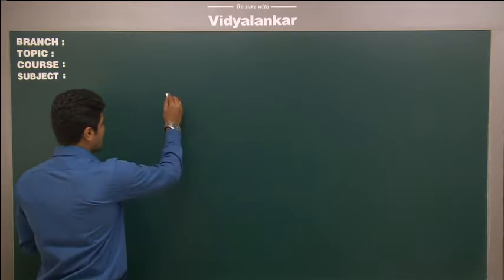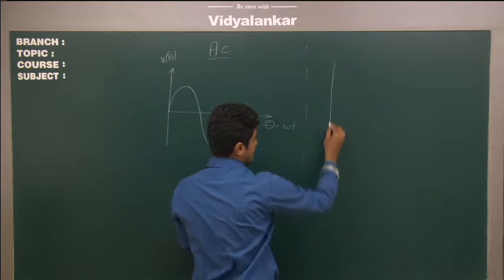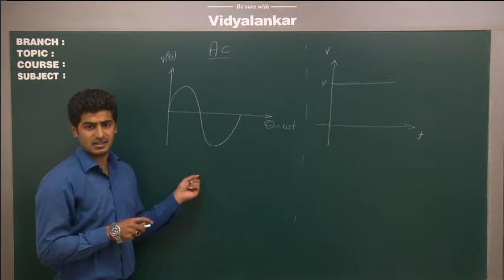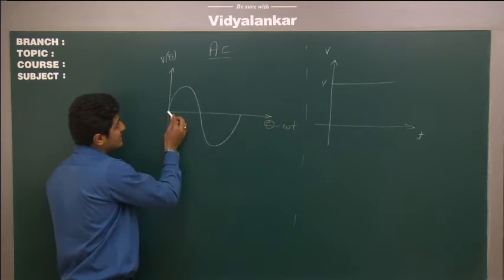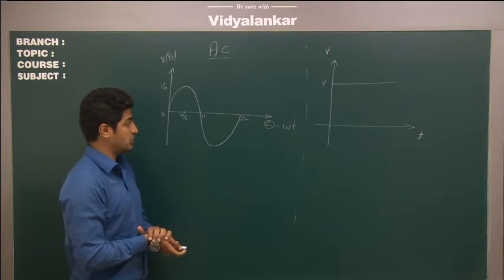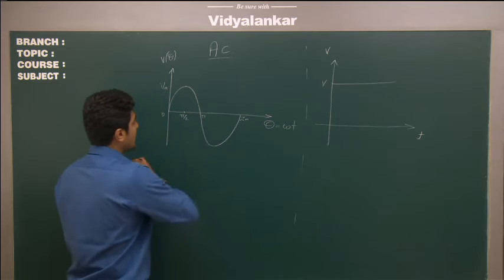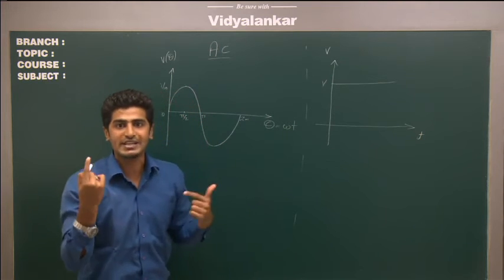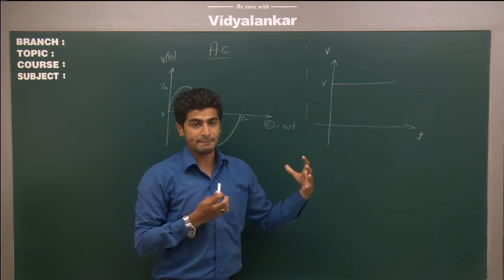BEE Topic A.C Circuit taught @ Vidyalankar